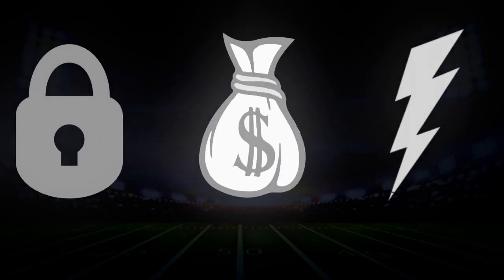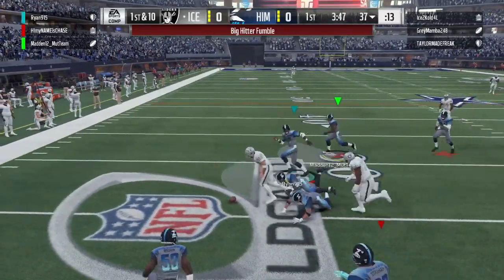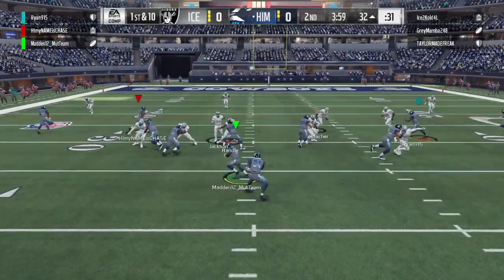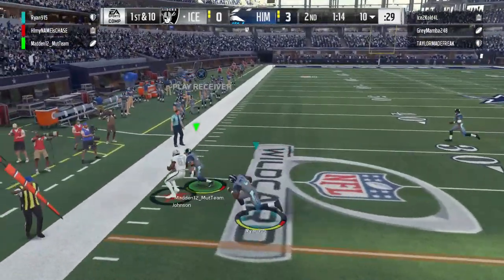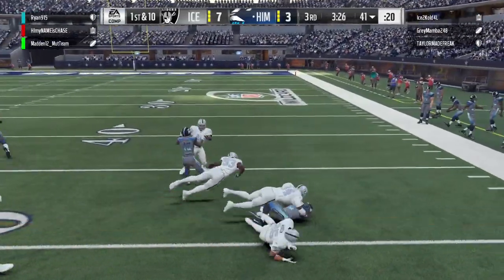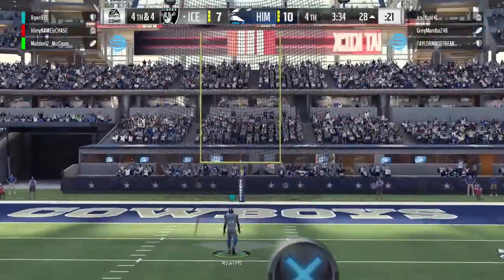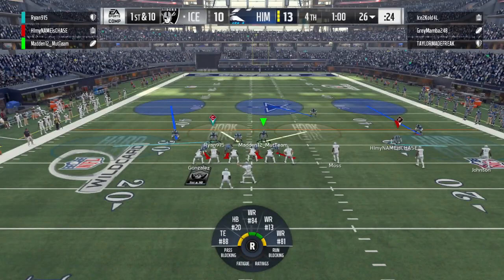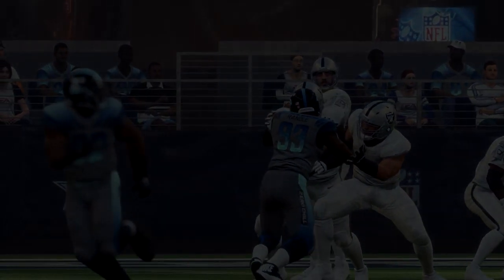THREE Tier 3 John Madden Coaches At Once! | +4 SPEED +5 BLOCK SHED! THIS IS CHEESE! | MUT 18